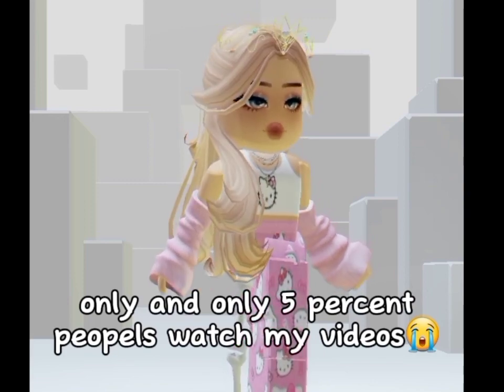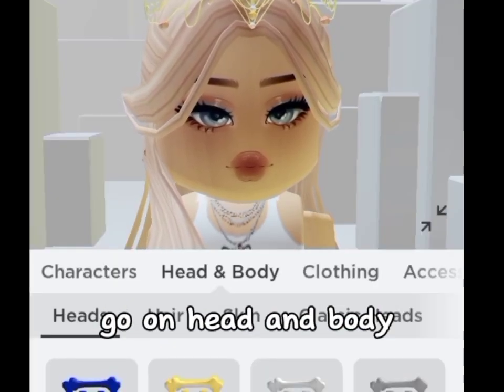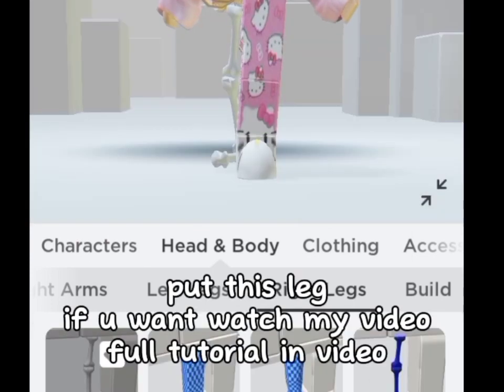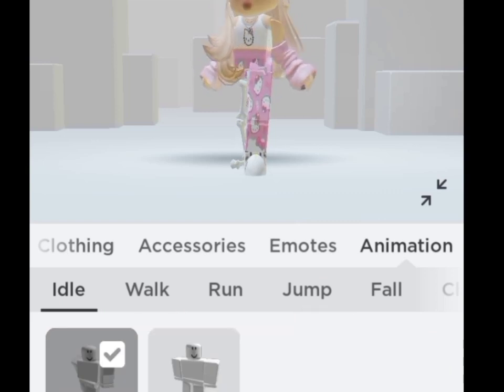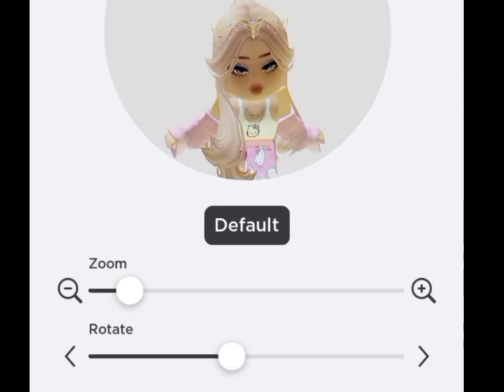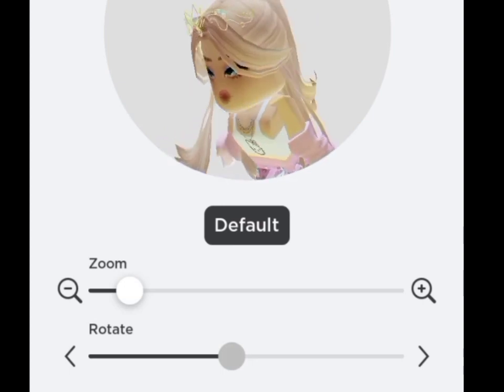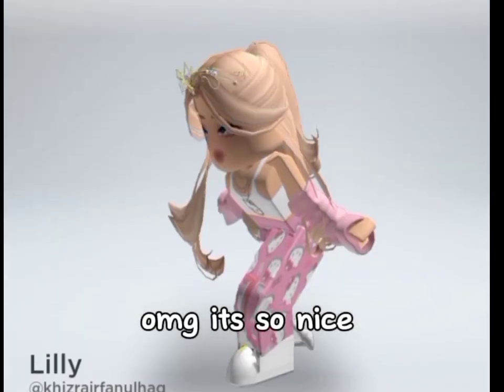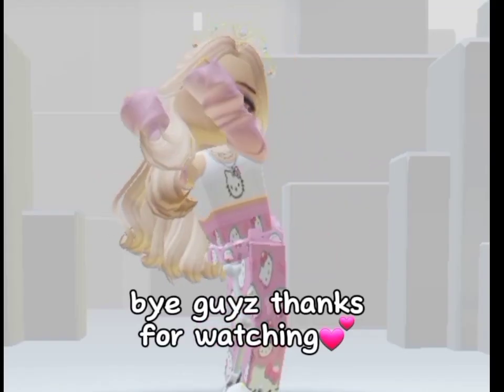get cheap legless 😍 free like and subscribe for more😍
hello everyone please watch my long videos like and subacribe for more 😍😍